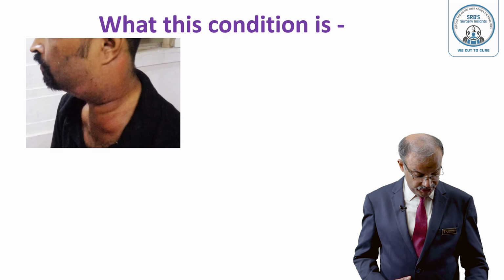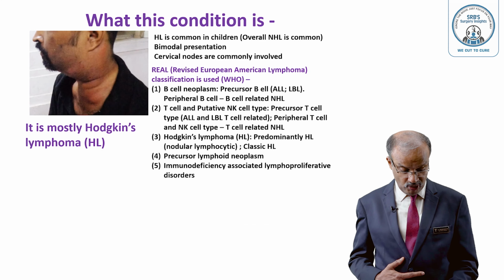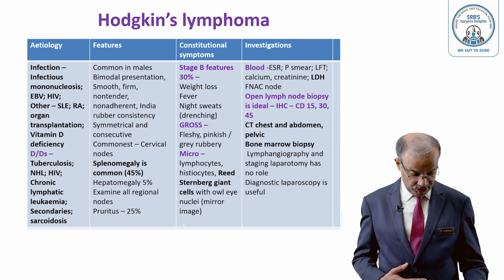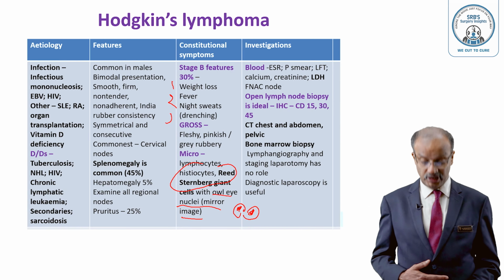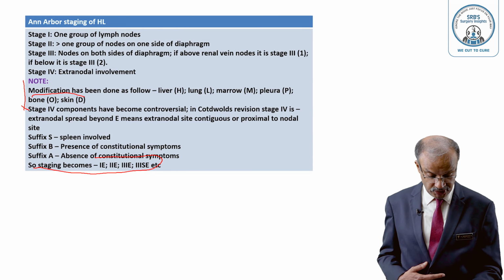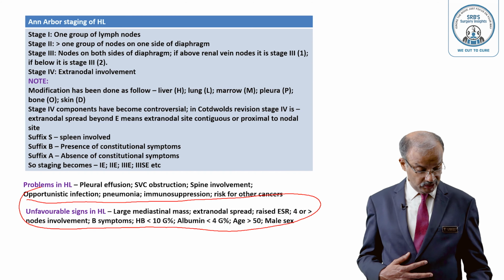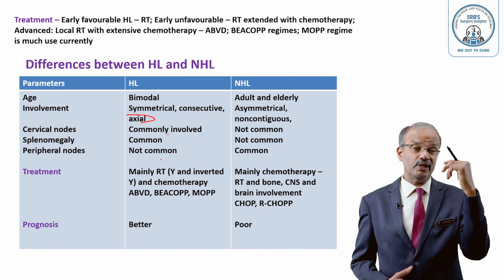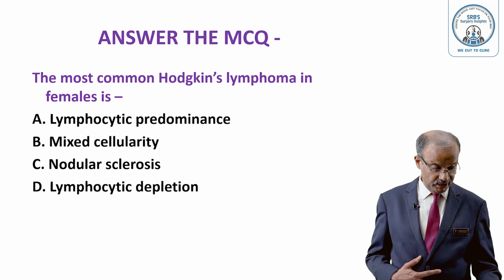Hodgkin's Lymphoma by Dr. SRB | Dr. Srirama Bhat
Consultant surgeon
Mangalore 575001
Dakshina Kannada
Karnataka
Bharat

 Ideal for:
MBBS students